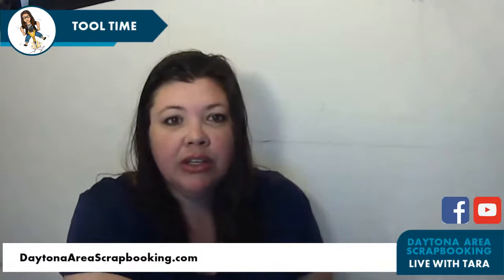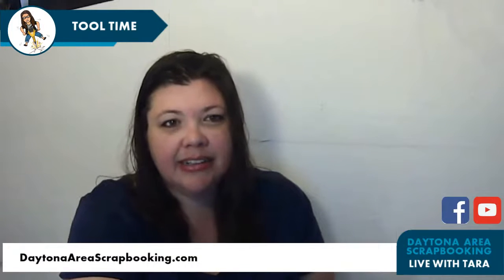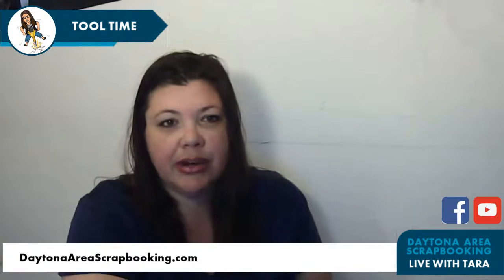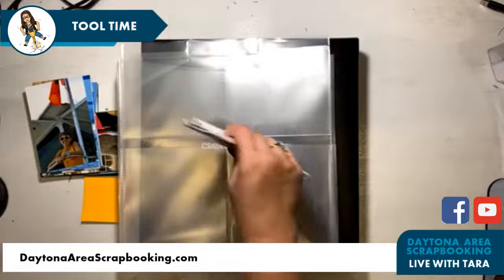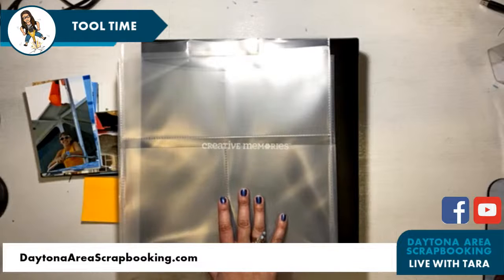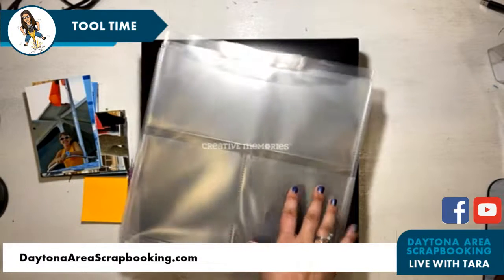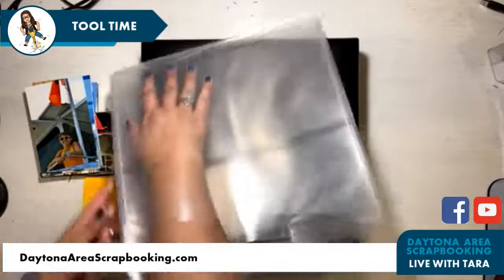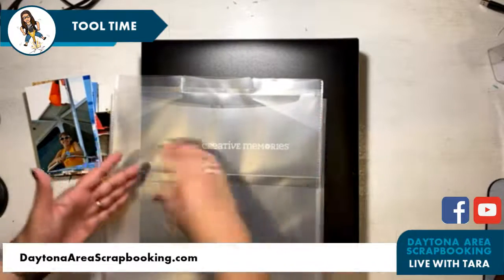Tool Time with Tara (Power Layouts)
Join me for a fun demo - featuring CM Power Layout & Power Project Folders!